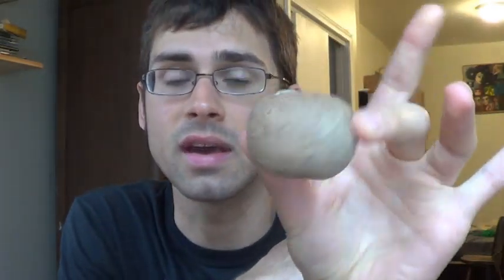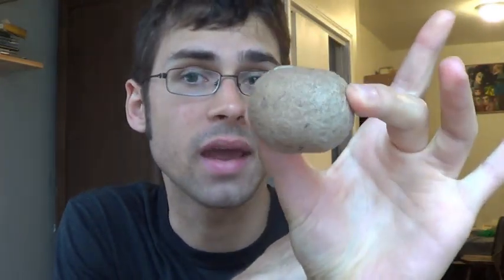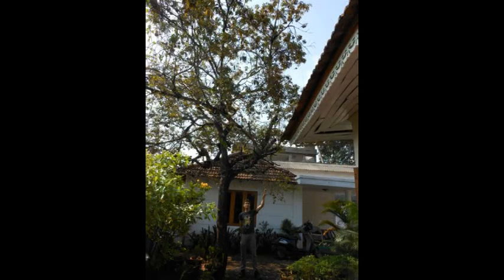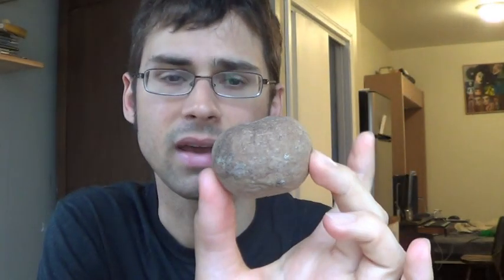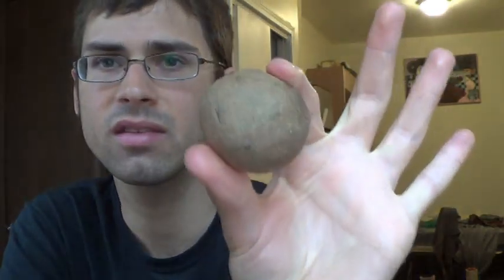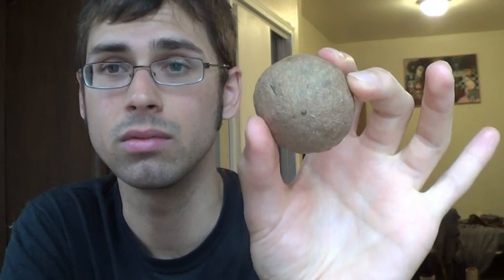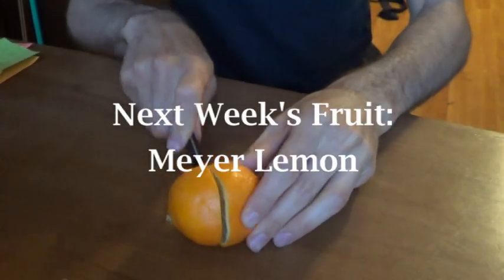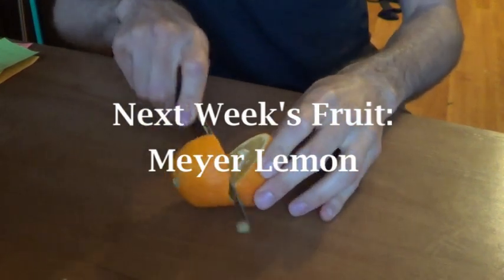Sapodilla Review (Chikoo) - Weird Fruit Explorer - Ep. 30